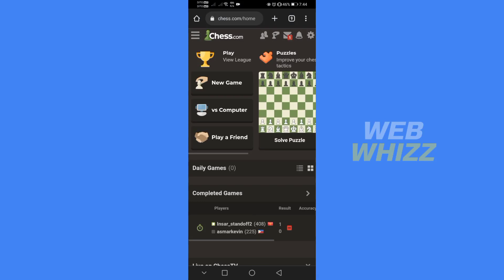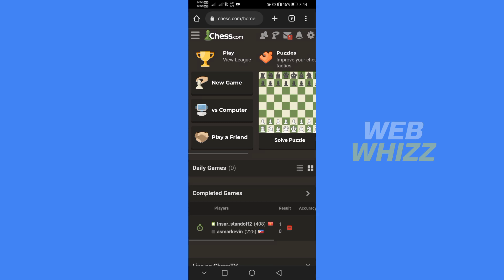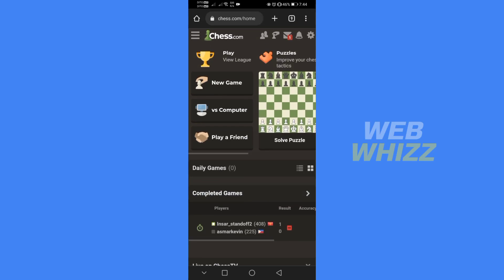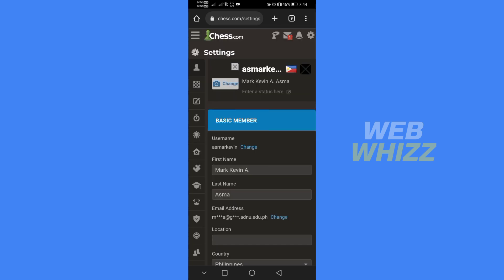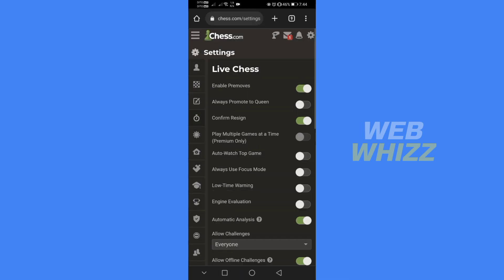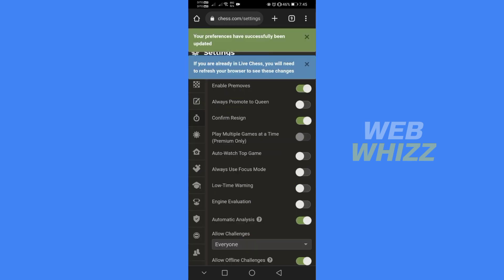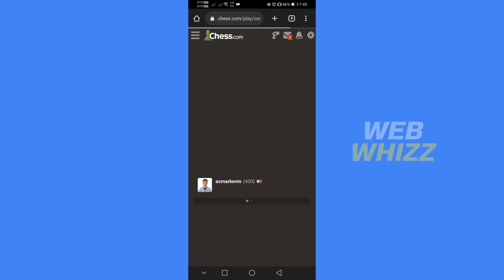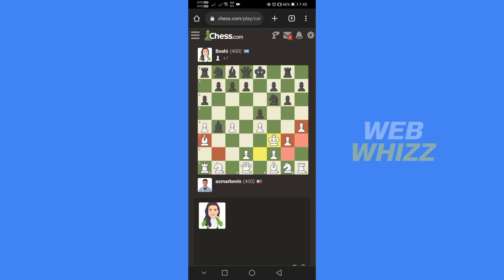How to Do Multiple Premoves Chess.com Mobile App (2026)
How to Do Multiple Premoves Chess.com Mobile App